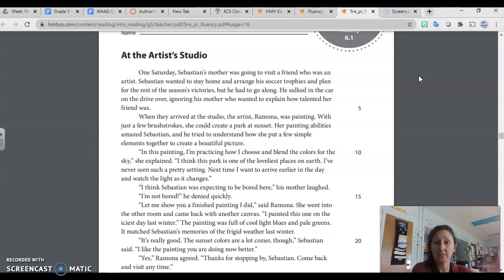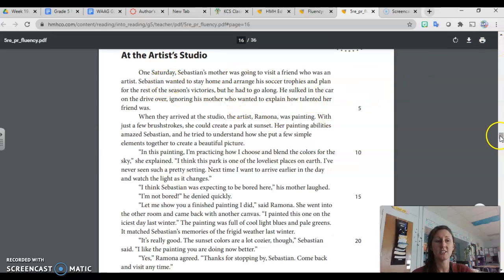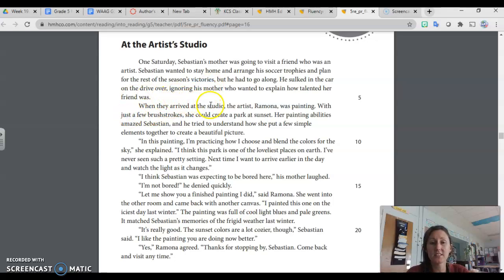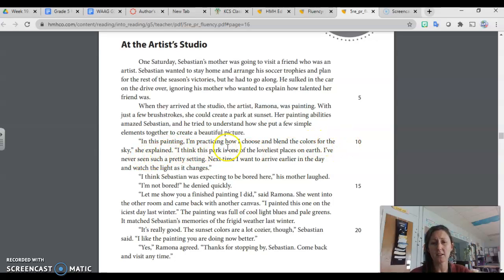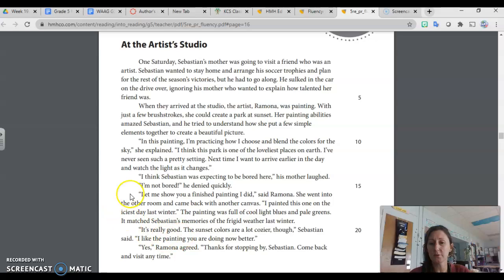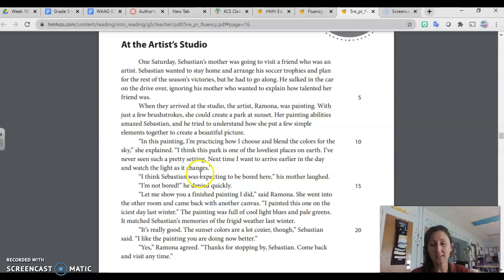Module 6 Week 1 Fluency